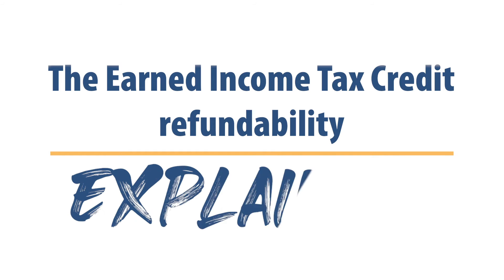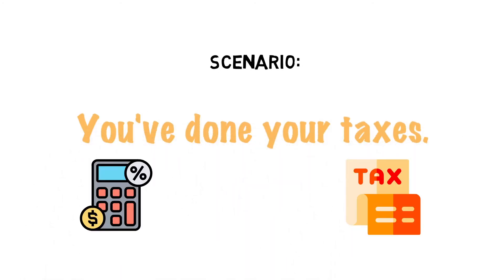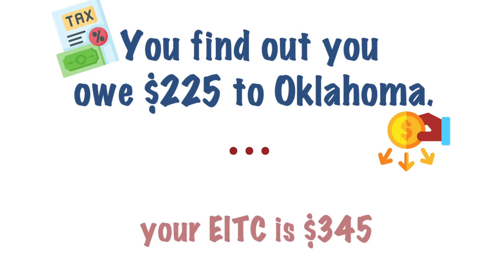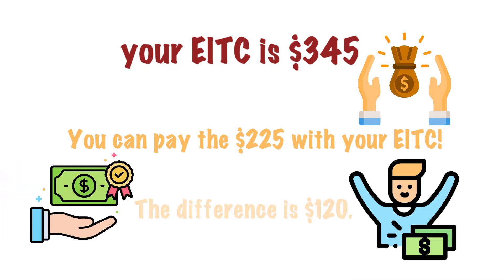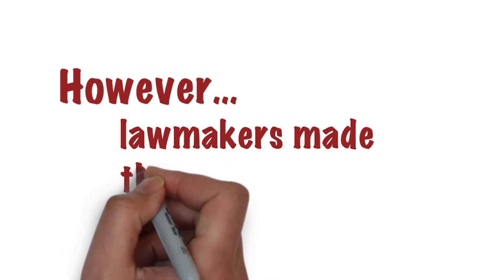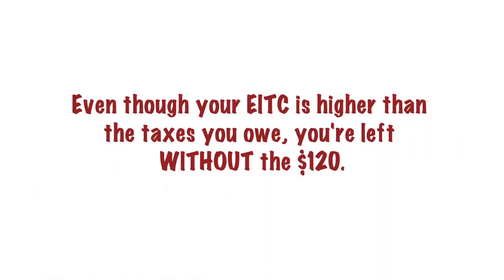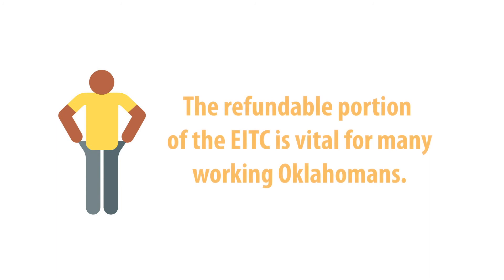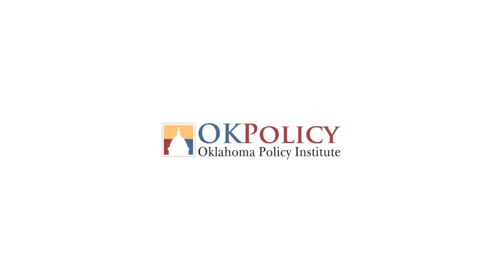How does the EITC work?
The Earned Income Tax Credit significantly helps working Oklahomans by boosting work and keeping families out of poverty. The Oklahoma Legislature made the EITC nonrefundable in 2016, reducing the tax benefit for Oklahoma families. Learn how that affects you.